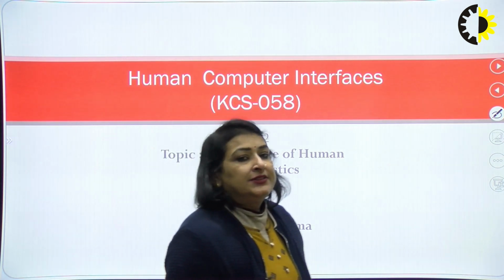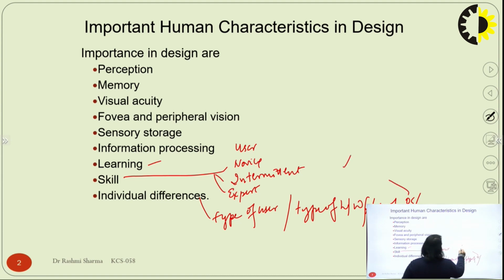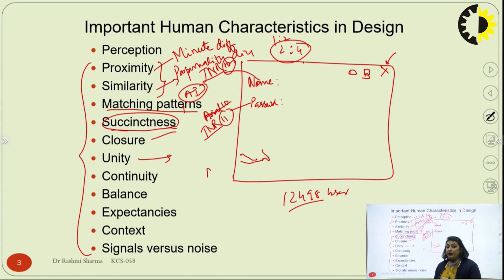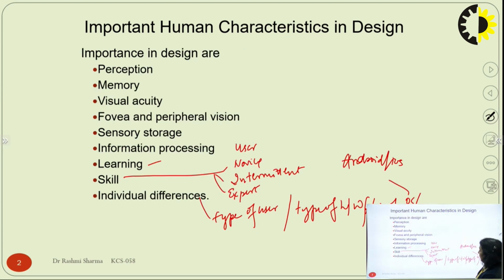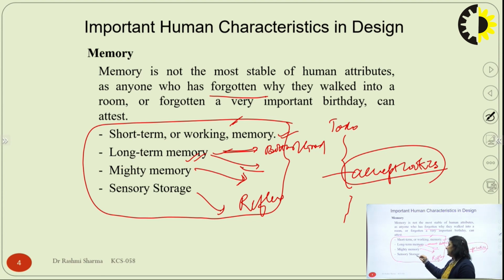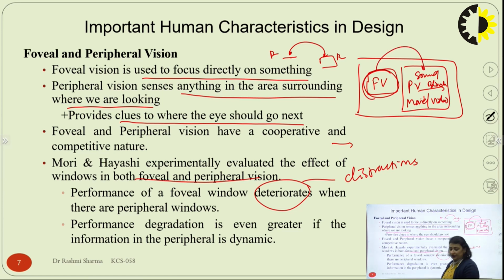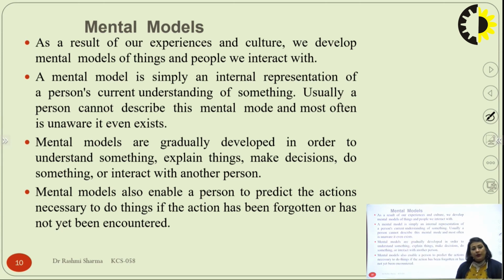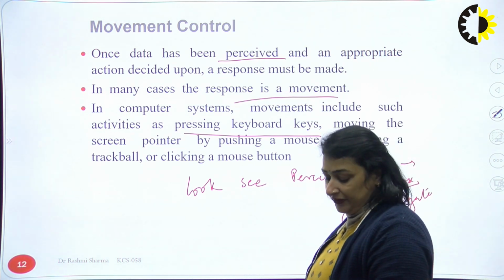''Importance of Human Characteristics'' Human Computer Interface By Dr Rashmi Sharma, AKGEC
What  are the different human characteristics which are considered during interaction  be the human computer.